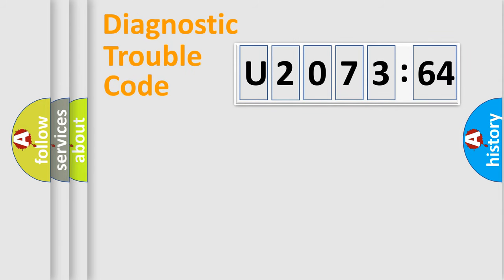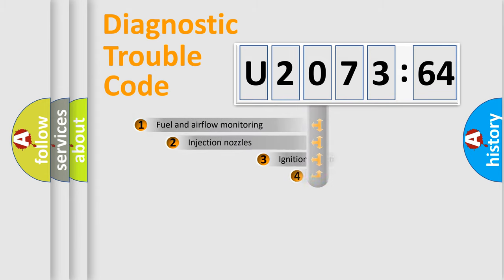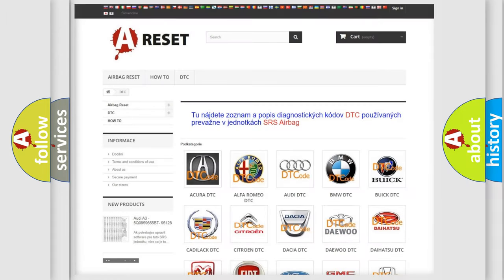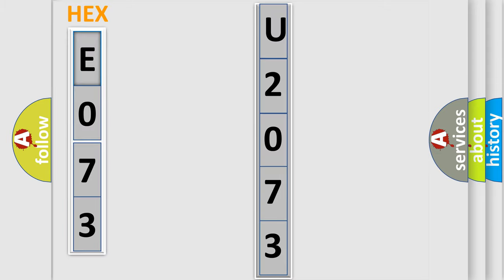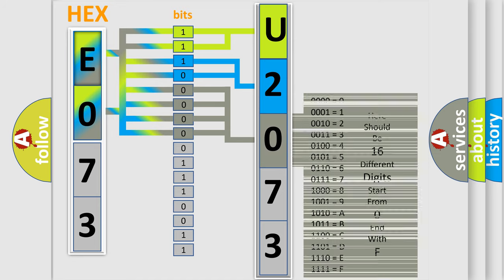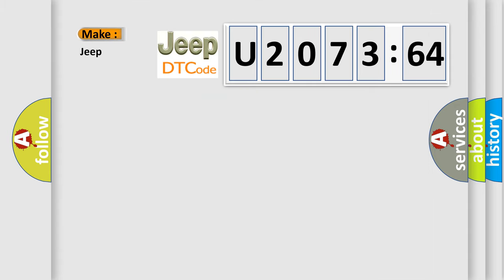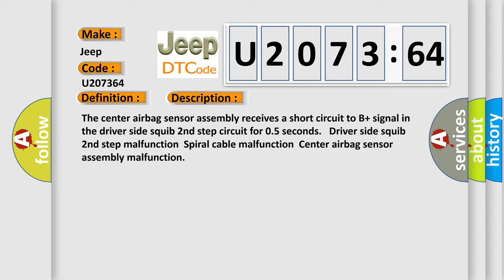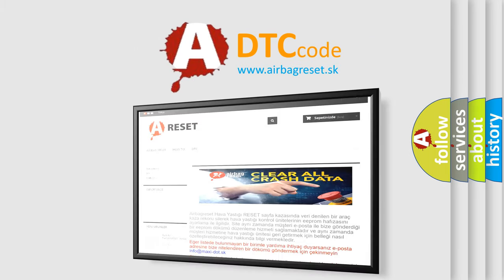DTC Jeep U2073-64 Short Explanation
Contents:
0:21 Basic DTC analysis according to OBD2 protocol standard.
1:48 Insight into programming
2:58 A diagnostically understandable description of the Diagnostic Trouble Code
3:05 Basic error definition

Make:
Jeep
Code:
U2073 64
Definition:
Short to B+ in Driver Side Squib 2nd Step Circuit
Description:
The center airbag sensor assembly receives a short circuit to B+ signal in the driver side squib 2nd step circuit for 0.5 seconds. Driver side squib 2nd step malfunctionSpiral cable malfunctionCenter airbag sensor assembly malfunction
Cause:
 Instrument panel wire Spiral cable Steering pad (Driver side squib 2nd step) Center airbag sensor assembly
Failure Type: